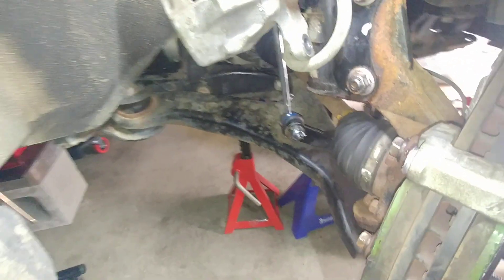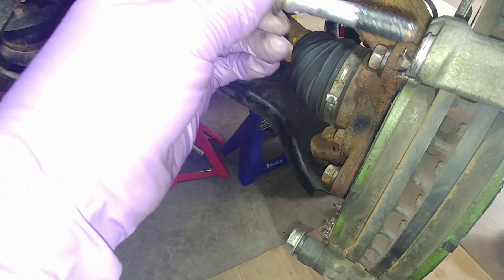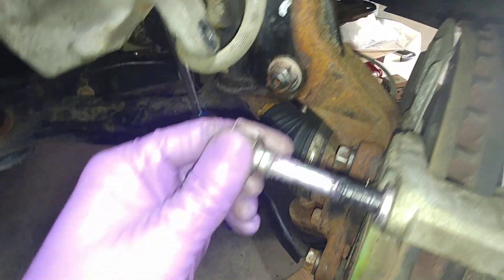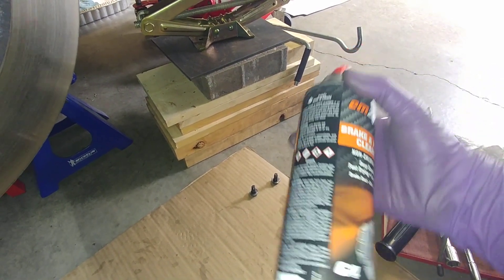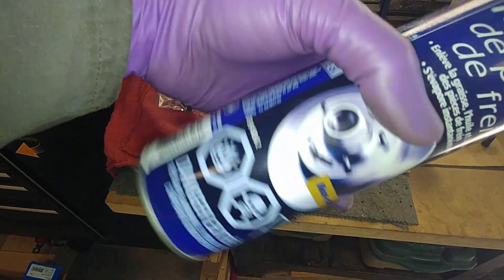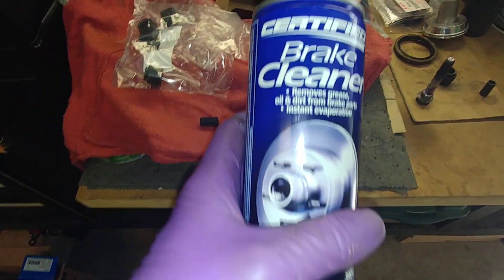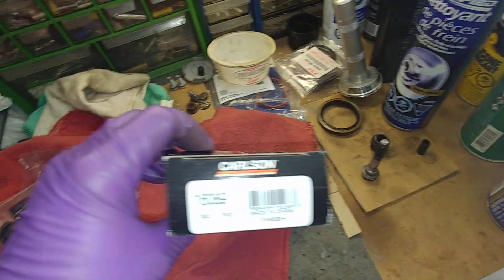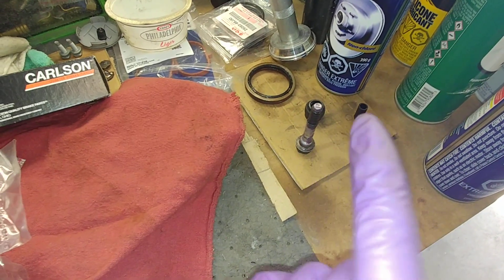CAUTION when cleaning brake caliper guide pin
NOTE:  Do not use any sort of brake clean product on the guide pins that have rubber bushings on them!!!  Over time it will swell the rubber bushing and seize inside the caliper bracket housing.